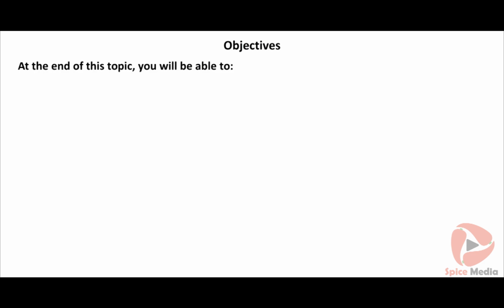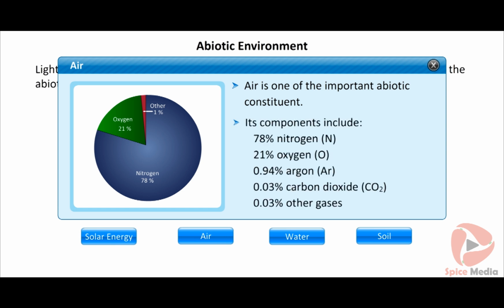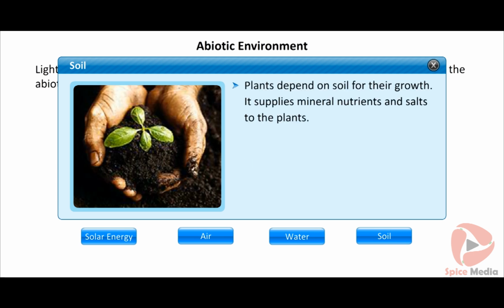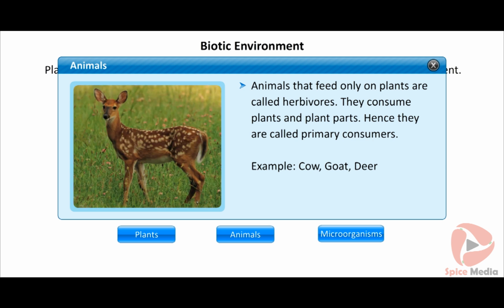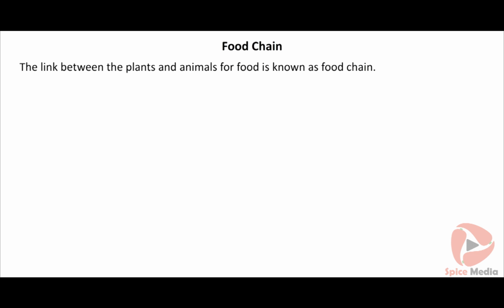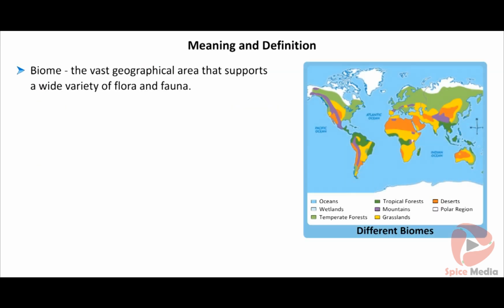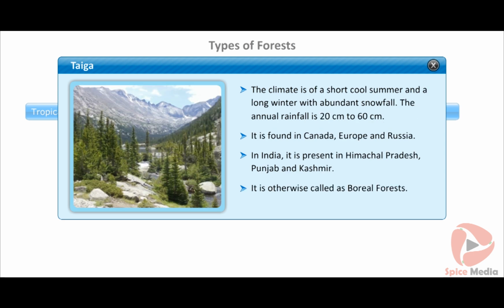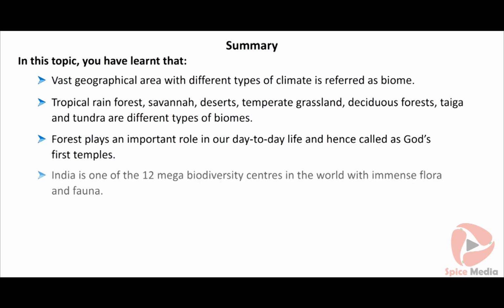Ecosystem | 7th std biology term 3 lesson 1 | Spice Media